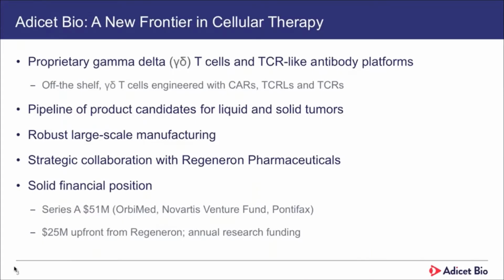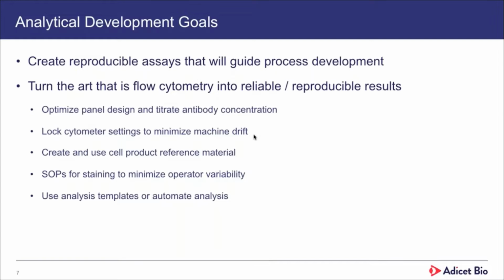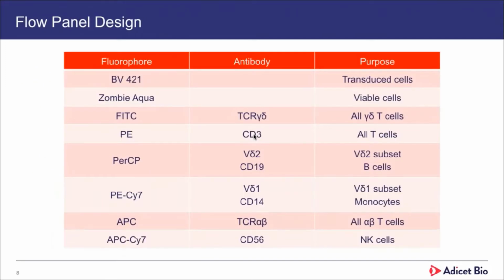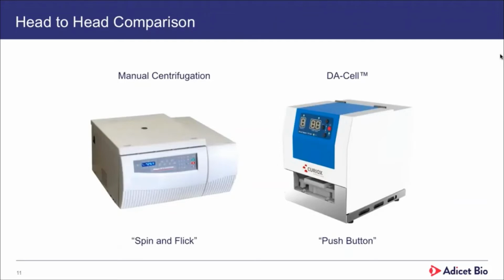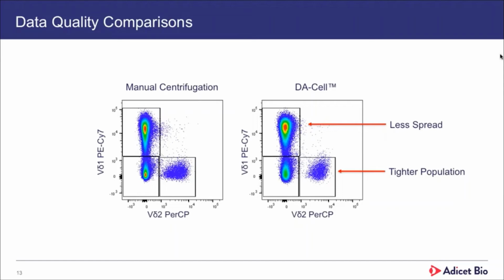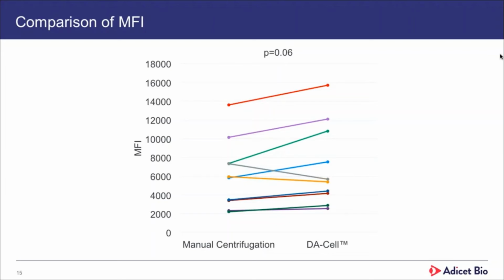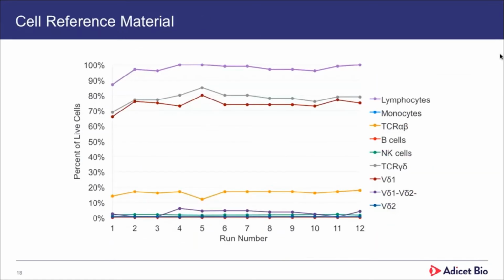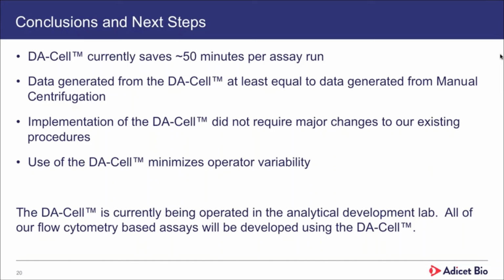Enabling Flow Cytometry Workflow Simplifications for Cell Therapy